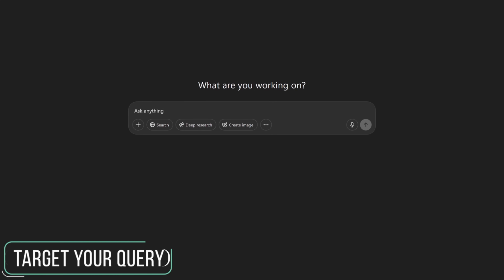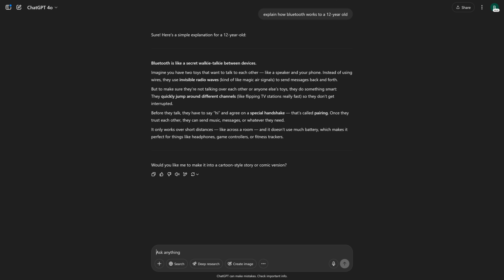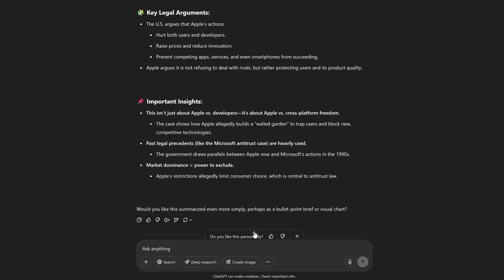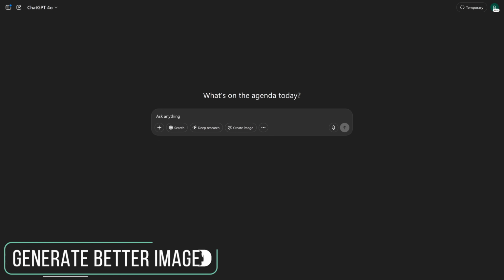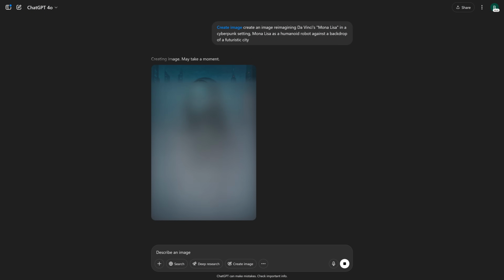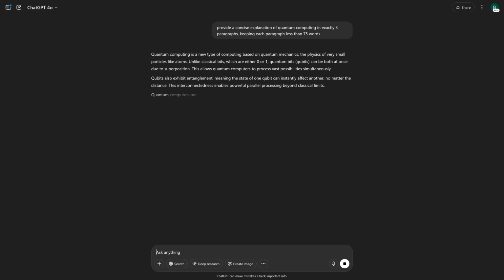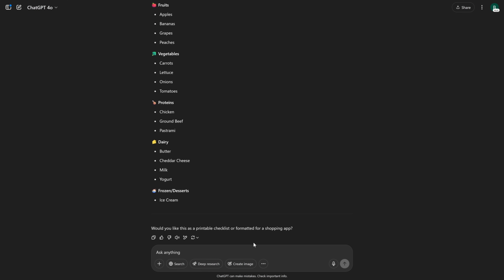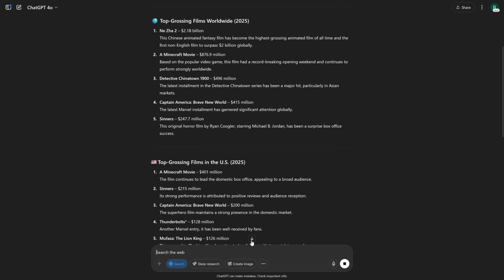8 ChatGPT Tips & Tricks You Should Be Using!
ChatGPT Tips and Tricks... I’ve been using ChatGPT since it launched and have discovered ways of communicating with it that do give better responses. So, I’ll share with you 8 tips and tricks I use with ChatGPT that can help to take your prompts to the next level with better outputs. Most of these can be used on the free tier while a few that I show you are enhanced when using ChatGPT Plus.

0:00 Intro
0:27 Target Audience
1:47 Analyze Content
3:11 Change Tone & Style
4:02 Generate Better Images
5:18 Set Boundaries
6:02 Organize Lists
6:55 Writing Feedback
7:41 Web Search

Here at Brett In Tech we make videos about technology, streaming services, life hacks and anything else that people might find useful to know about. Our goal is to educate and make people aware of resources that can be helpful to them in their daily life.